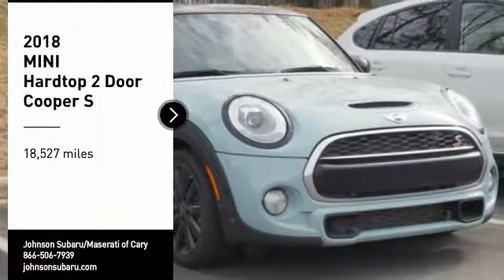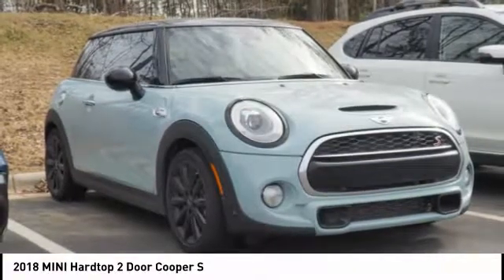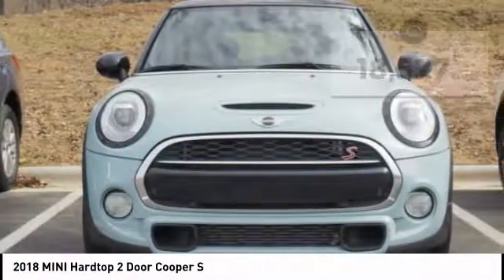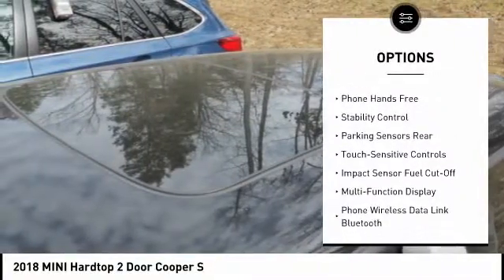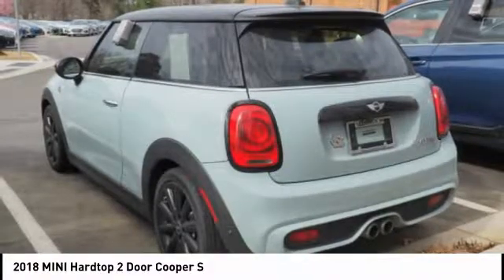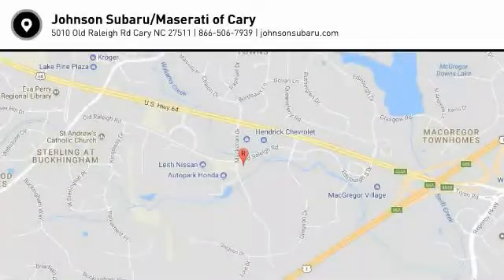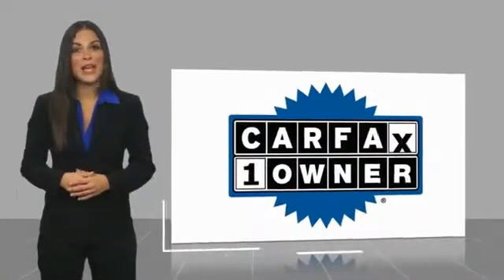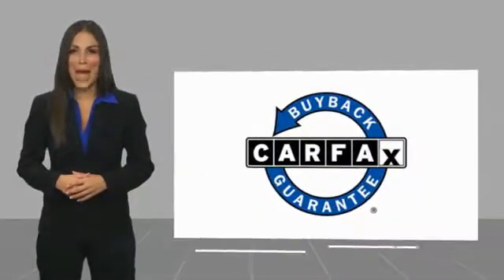2018 MINI Cooper S for sale in Cary NC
2018 MINI Cooper S for sale in Cary NC - Stock # SB53848TA
Year: 2018
Engine: 2L 16V TwinPower Turbo
Transmission: 6-Speed Automatic
Exterior Color: Digital Blue Metallic
Interior Color: BLACK
Model Code: 18MB
Drive Line: FWD
Mileage: 18816
Address:
VIN: WMWXP7C54J2A47659